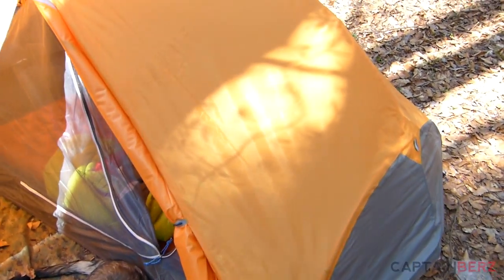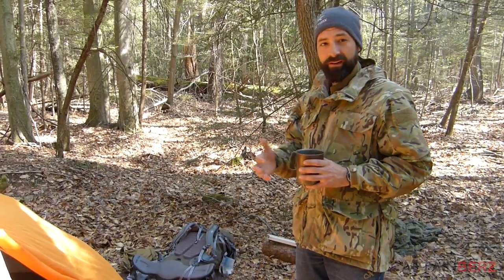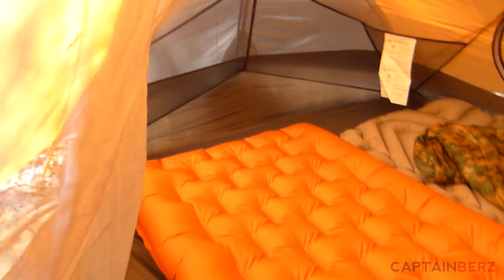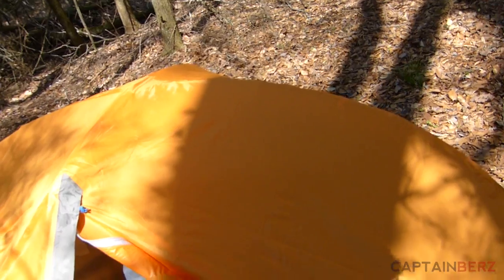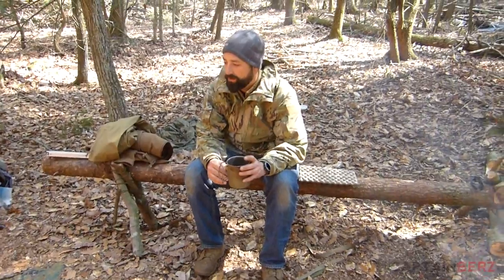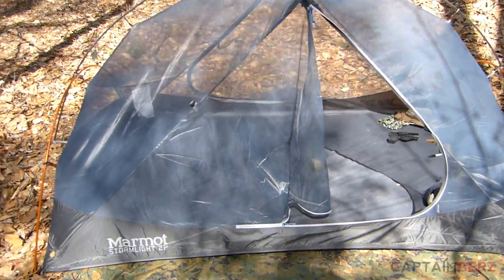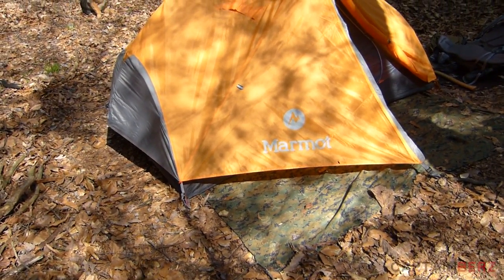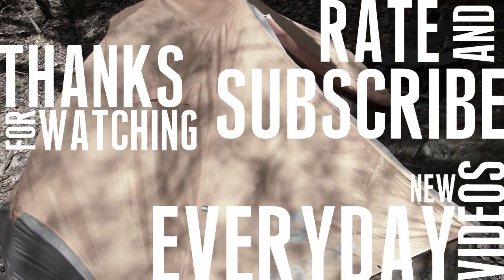Marmot Stormlight 2P Tent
The Marmot Stormlight 2P tent is a decent little tent. This Marmot Stormlight 2P tent has enough room for 2 grown men, plus their gear at the top or bottom of the tent floor. It is a well designed tent, with the Marmot Stormlight 2P tent having great ventelation throughout. The top of the tent is all mesh, which is great for breath ability. We did not notice any condensation while using the Marmot Stormlight 2P tent. The Marmot Stormlight 2P tent does not weight too much, splitting up the poles and tent itself is the way we went. It also pack up decently small. I have reviewed another Marmot tent, a 4P, and using this Marmot Stormlight 2P tent it really cemented my feelings that Marmot makes some of the best tents out there.

This Marmot Stormlight 2P tent has two doors, so each person has their own entry and exit to not disturb the other person in the middle of the night if having to use the outdoor restroom. And their is enough space to have your own personal vestibule at each door. Berz Rating: 90/100

Seasons: 3-season
Sleeping capacity: 2-person
Minimum trail weight: 4 lbs. 13 oz.
Fly / footprint pitch weight: 3 lbs. 11 oz.
Packaged weight: 5 lbs. 4 oz.
Packed size: 7 x 27 inches
Floor dimensions: 86 x 54 inches
Floor area: 32 square feet
Vestibule area: 8.7 + 4.5 square feet
Peak height: 42 inches
Number of doors: 2 doors
Number of poles: 3
Pole material: Aluminum DAC Pressfit
Pole diameter: 9 millimeters
Canopy fabric: 40-denier polyester no-see-um mesh
Floor fabric: 150-denier nylon
Rainfly fabric: 75-denier coated polyester